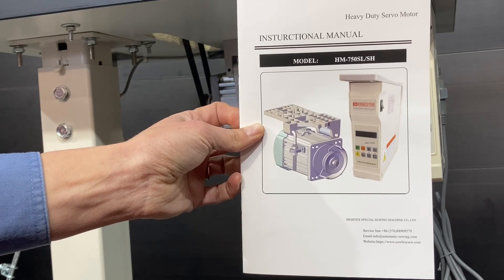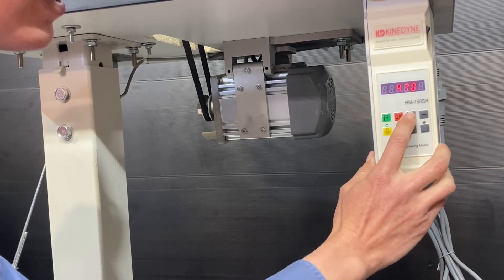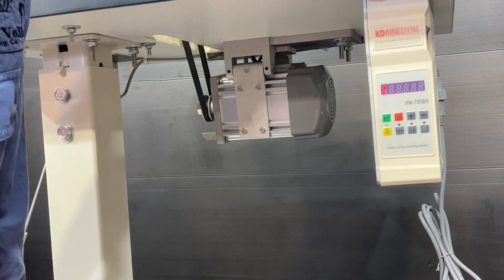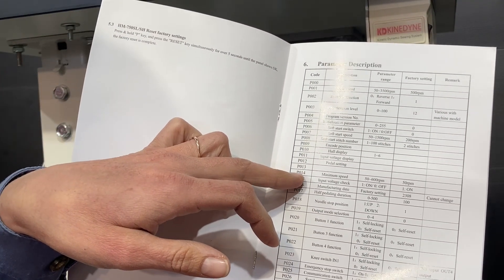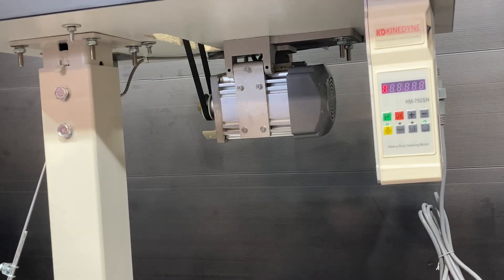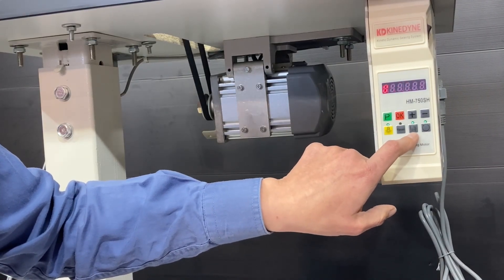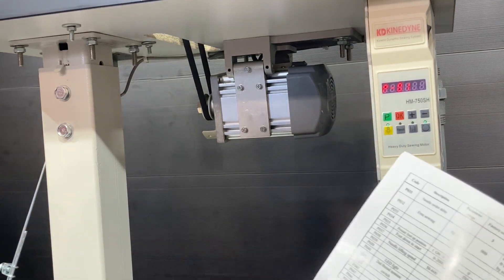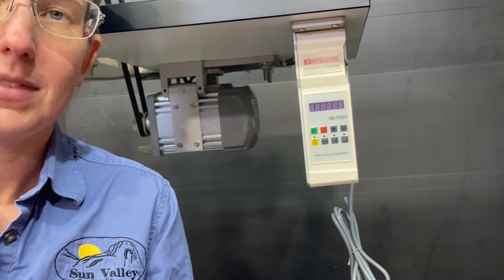Kinedyne 750SH servo motor instructions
Kinedyne 750SH servo motor - super slow and controllable- great for sewing leather.
These servo motors go right down to 50rpm, no speed reducer required.
This video has Instructions for basic control settings.

These motors can be purchased in Australia here